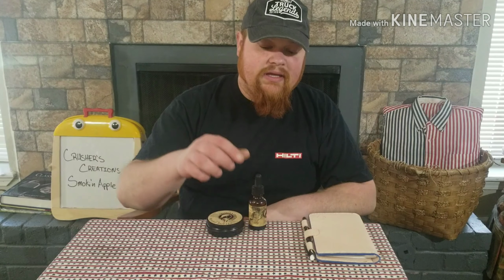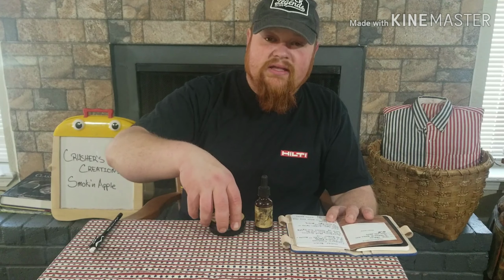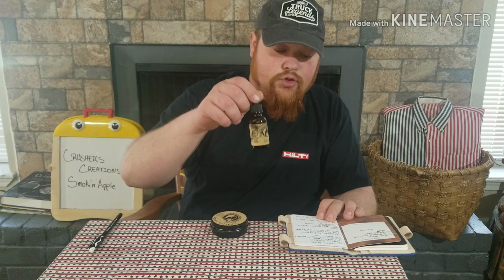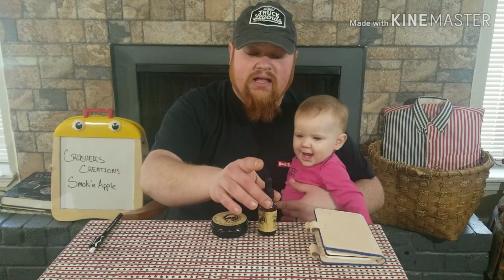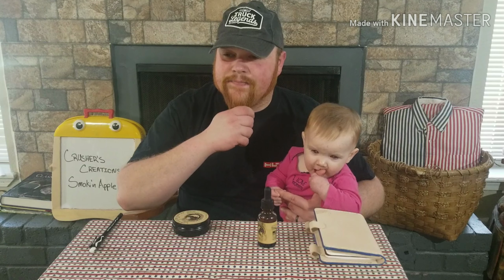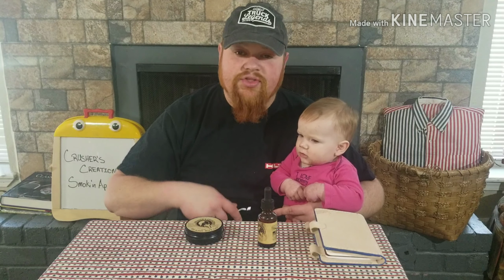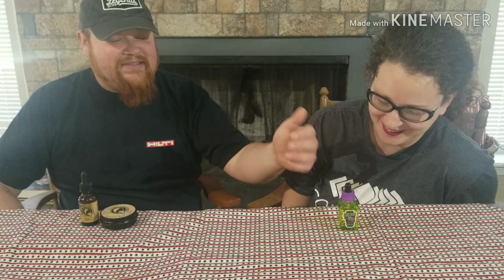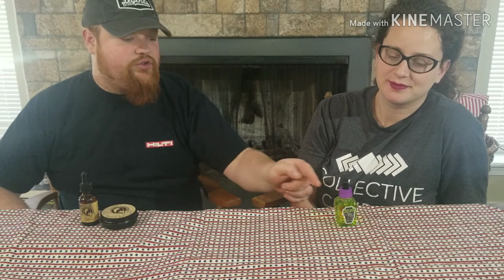Is Crusher's Creations crushing it?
A review of Crusher's Creations smoki'n apple oil and butter and bringing back the battle of the apple from the Instagram page.